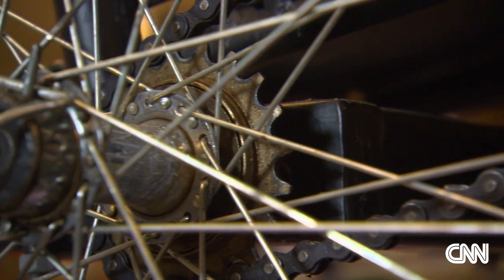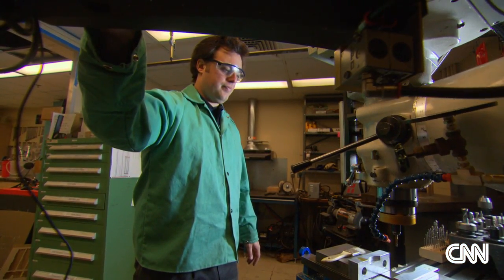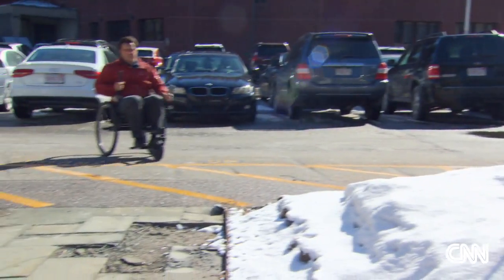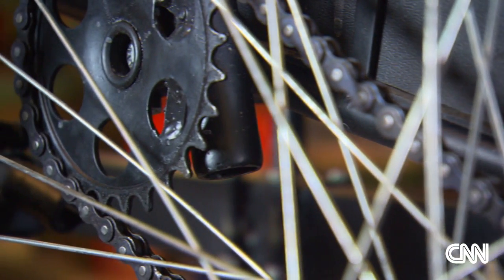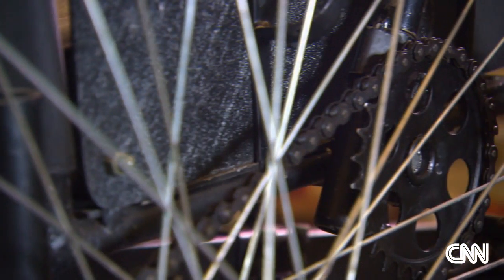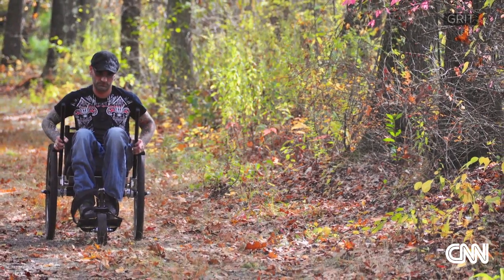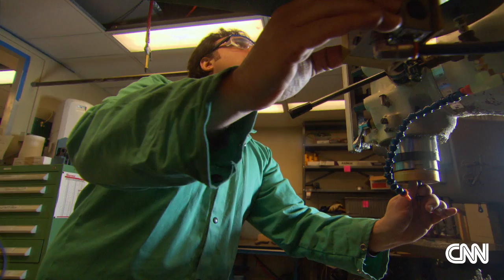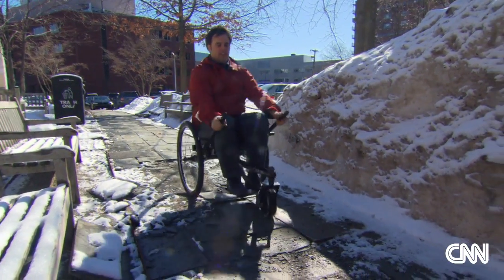A wheelchair for the developing world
An MIT professor designed a wheelchair to serve the needs of people in the developing world.  Jim Morelli reports.